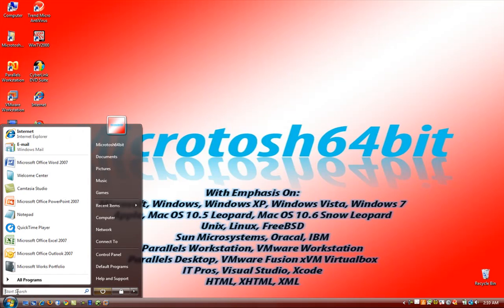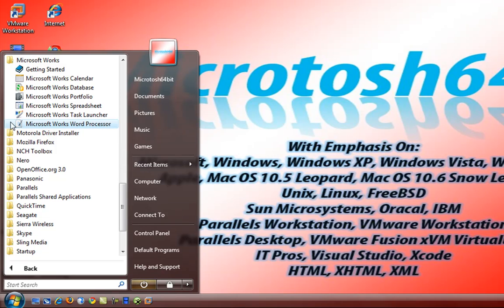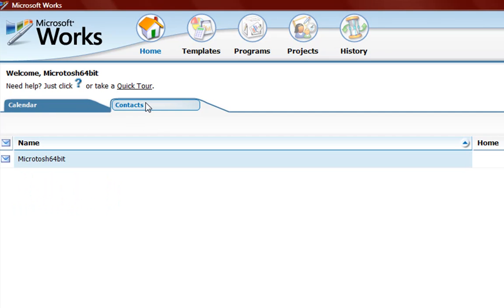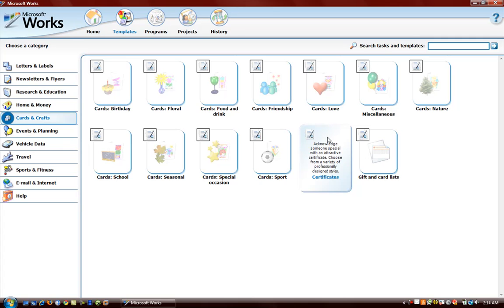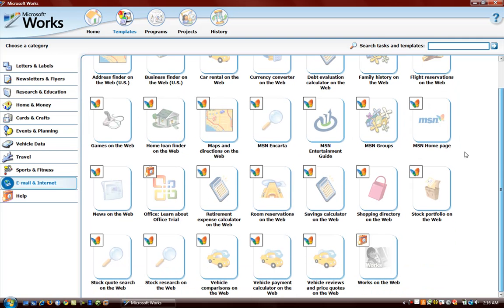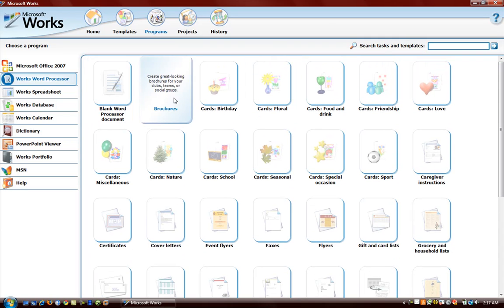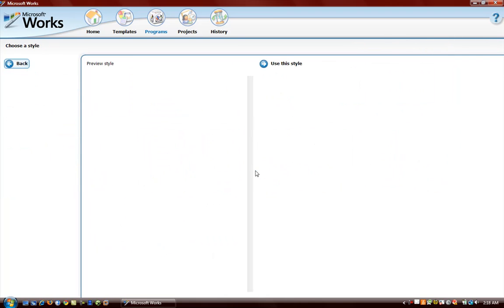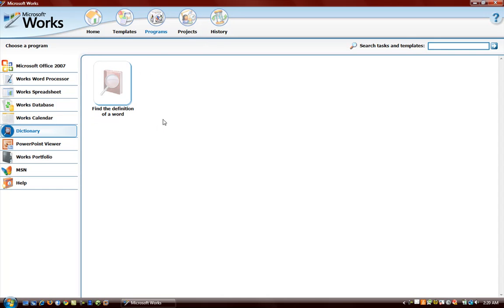Episode 038 Microsoft Works Task Launcher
In this video, we start chapter 2 in Service Pack 4 by looking at Microsoft Works 9. We start by overviewing the Microsoft Works Task Launcher.